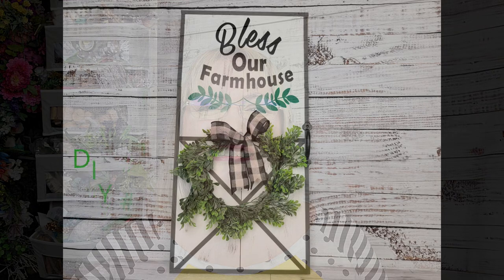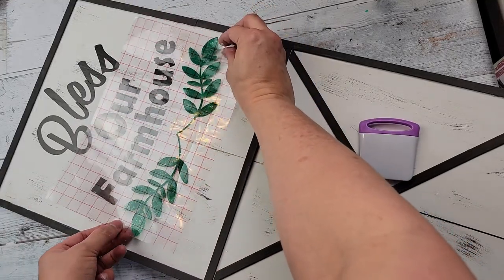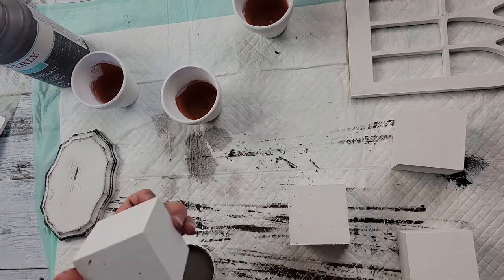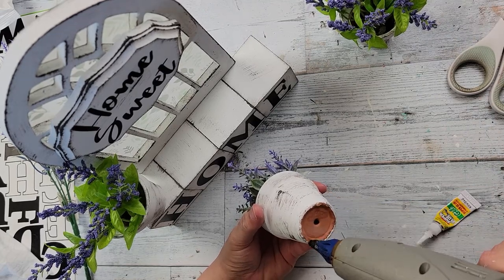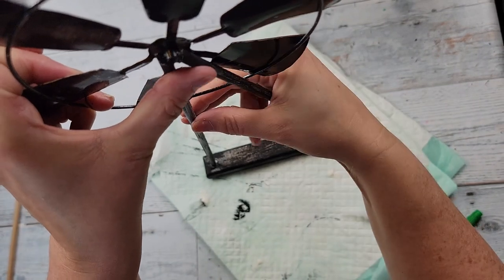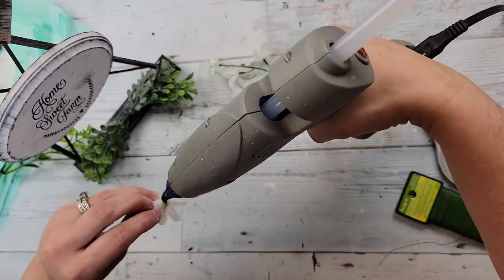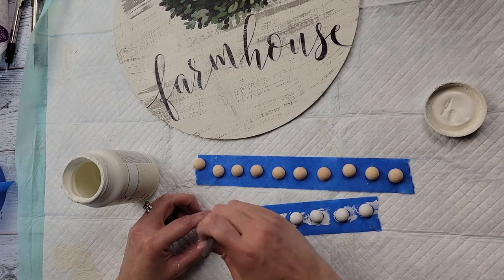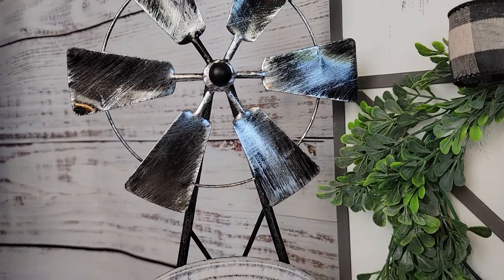BEAUTIFUL FARMHOUSE DIY'S/FARMHOUSE BARN DOOR/FARMHOUSE WINDOW FRAME/DOLLAR TREE CALENDAR DIY'S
Hello Friends!
Today I have 4 Fabulous Farmhouse DIY’s. I hope you enjoy the video
Brenda

DIY #1
DOLLAR TREE: Signs, Wreath Form, Green Vinyl
WALMART:  Waverly Chalk Paint in the colors White &  Elephant, Boxwood Greenery
HOBBY LOBBY: Ribbon

DIY #2
DOLLAR TREE: Window Frame, Wood Blocks, Terra Cota Pots, Twine, Wildflowers, Wood Plaque, & Stickers
WALMART: Waverly Chalk Paint in the colors White, Ink, Elephant. Lavender

DIY #3
DOLLAR TREE: Windmill, Wood Plaque, Dowels, Rub On Transfers & White Flowers
WALMART: Waverly Chalk paint in the colors White & Ink
CRICUT FONT USED: DTC Bikini Babe

DIY #4
DOLLAR TREE: Wood Round & Calendar Page
WALMART: Waverly Chalk Paint in the colors Plaster & Mineral, Boxwood Greenery
HOBBY LOBBY: Ribbon